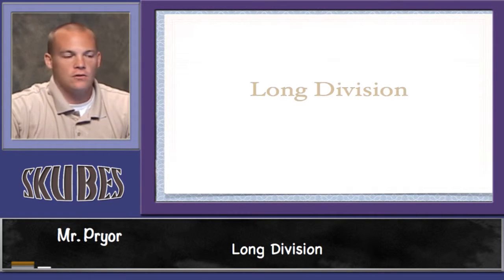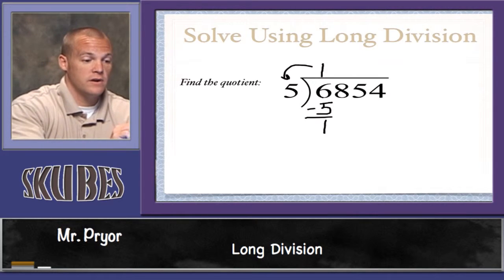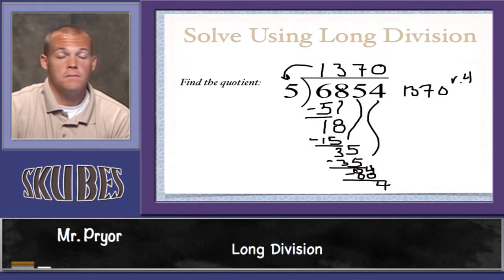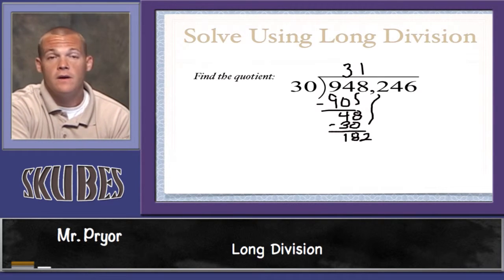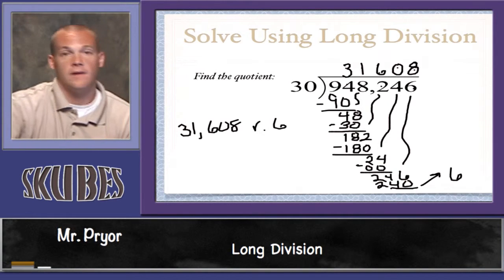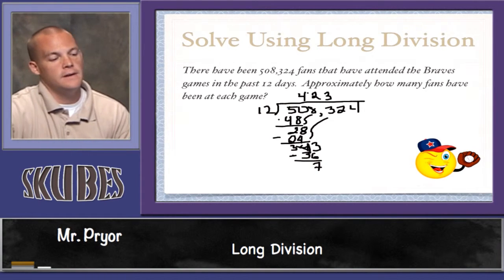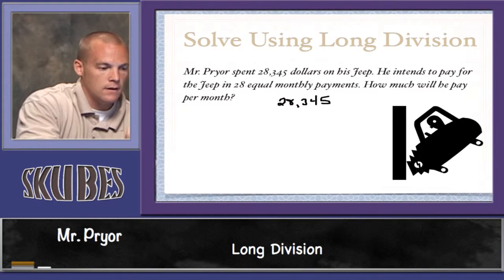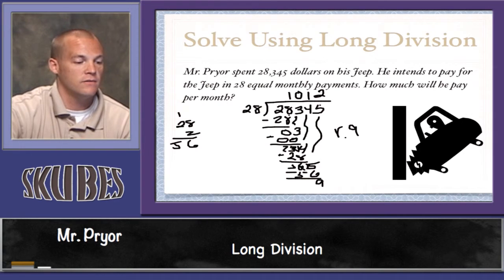Long Division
6.NS.3